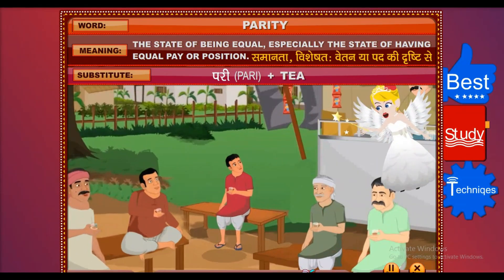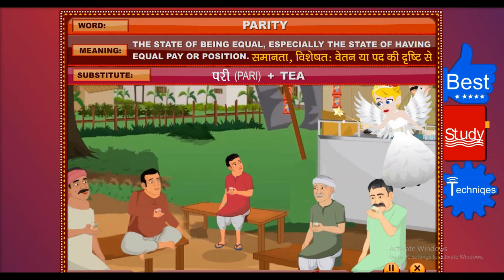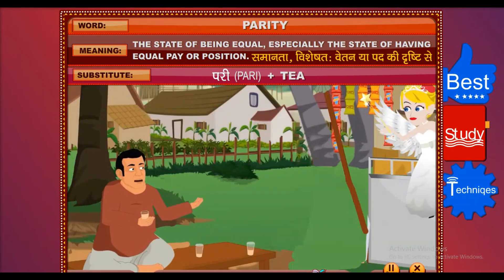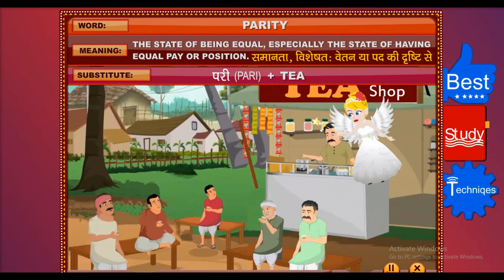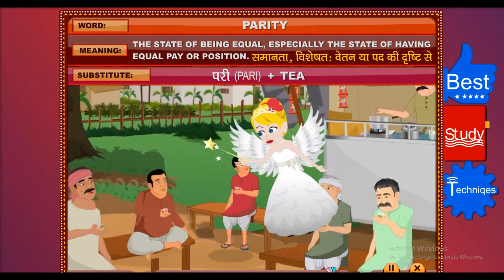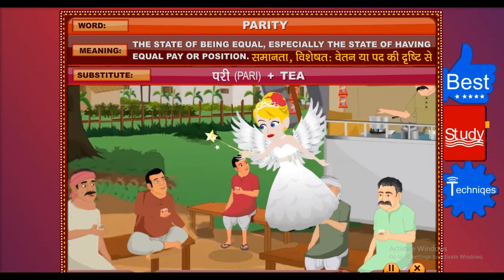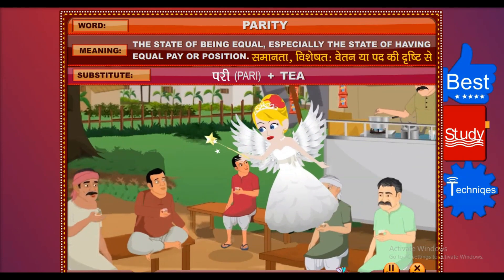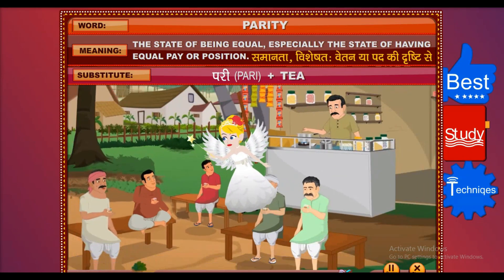PARITY | vocabulary cuet viral upsc ssc gmat cat viralvideo words mnemonics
The video contains animation and pictures to learn vocabulary words. One needs to spend time in first time learning rather than keep on spending time later on. Also for best results watch video once after 24 hours and them after 72 hours and them after a week to put the learning in long term memory. Please let us know how did you find the video and suggestions on this video and method. Also click on following links to connect us with on face book, and telegram.

To join us on Instagram click the following link👎︎

To join us on face book  click the following link👎︎